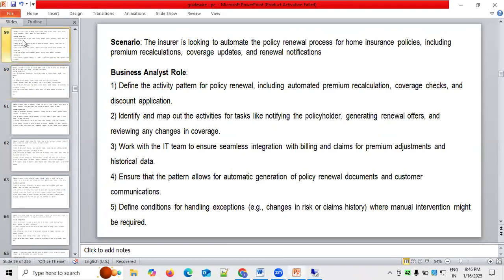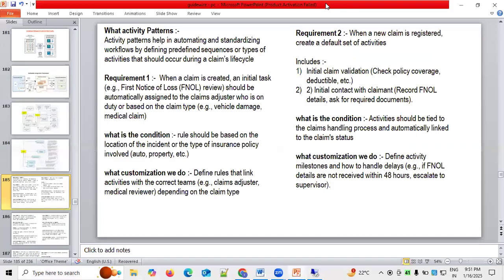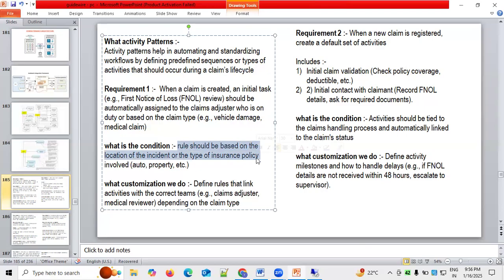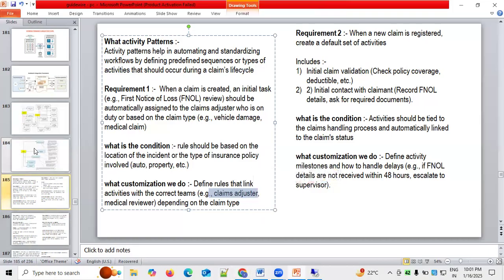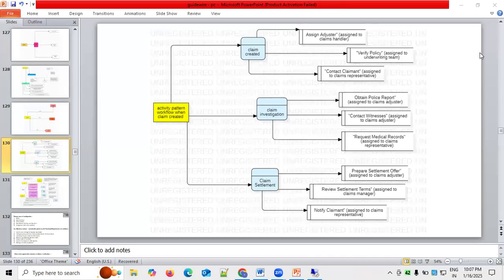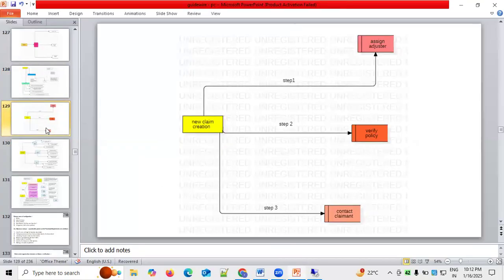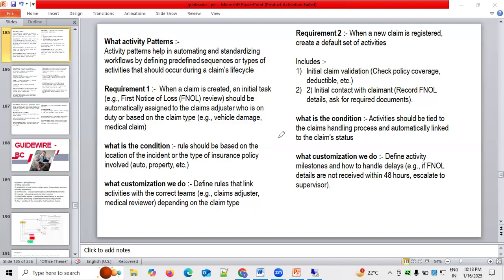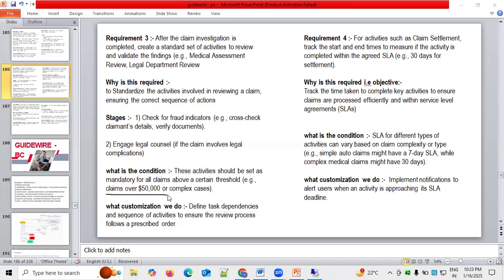Scenario based PC CC